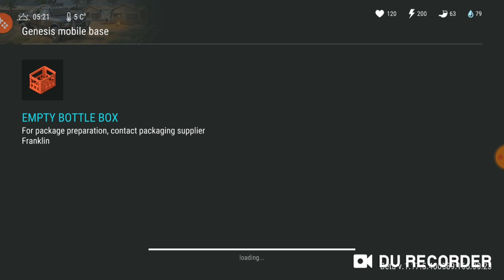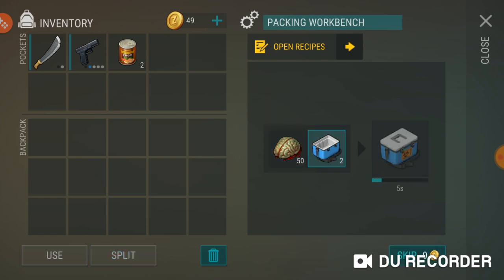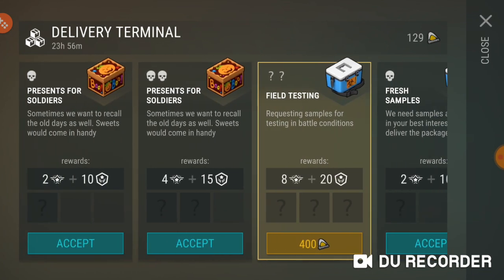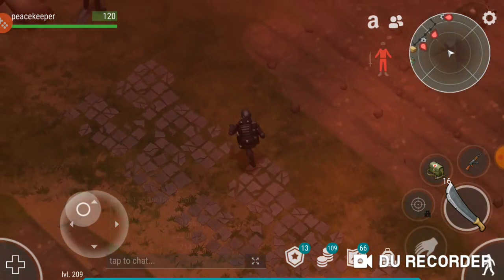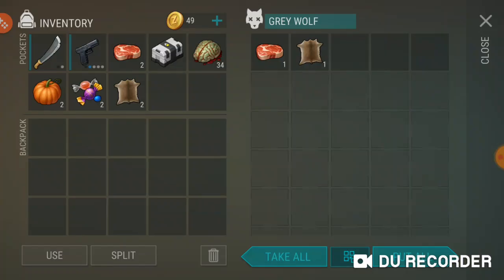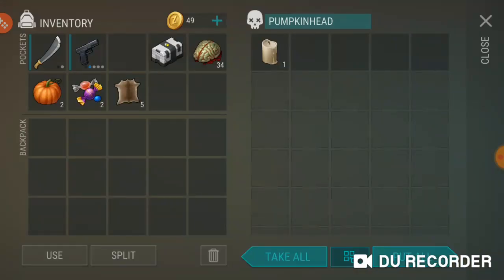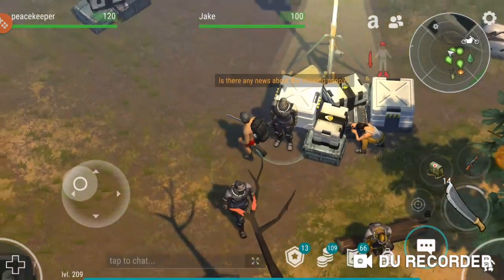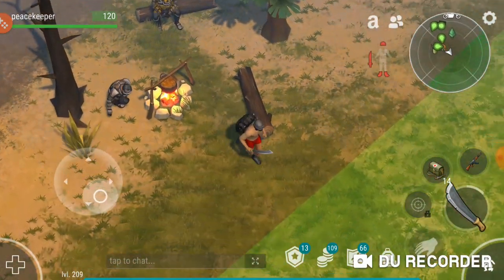Season 12 Update(Delivery Update) Genesis Base,Spooky Farm Location Etc. Last day On Earth Survival